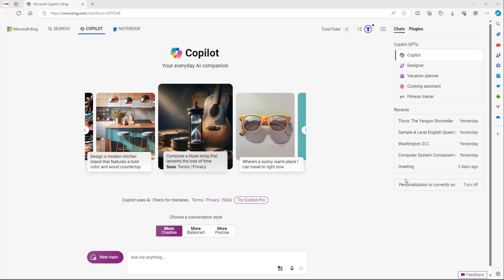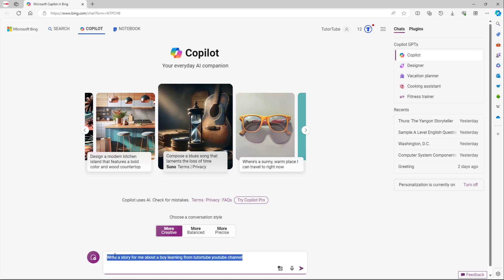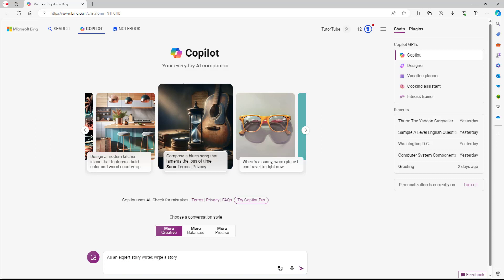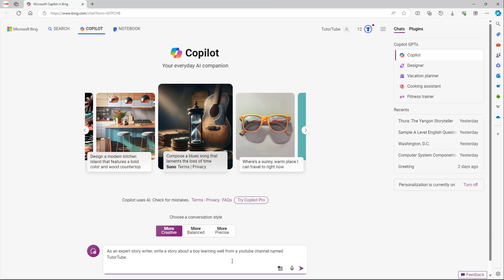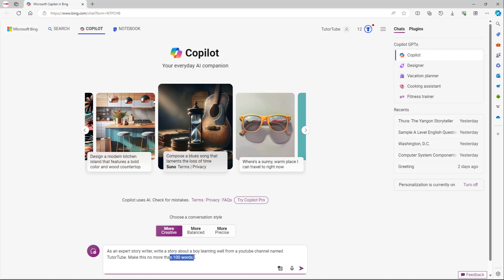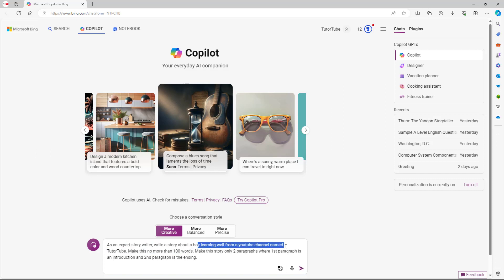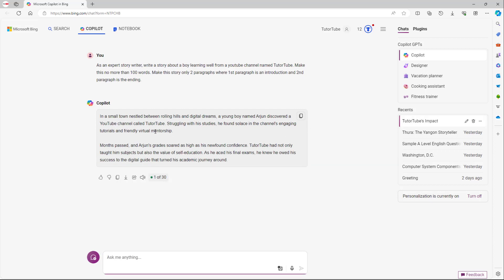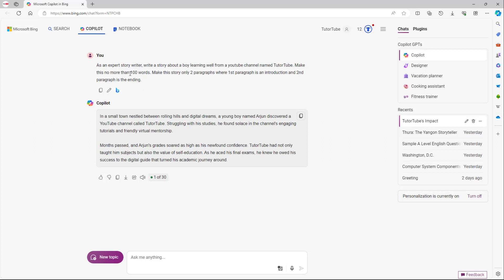Microsoft Copilot - Lesson 5 - Writing Specific Prompts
In this tutorial, we will be discussing about Writing Specific Prompts in Microsoft Copilot

Learn the basics of using Microsoft Copilot including how to write prompts, generate content, generate codes, generate images and utilize its powerful features.

This lesson has been made using the free web version of Microsoft Copilot but is applicable for app version and pro version of the application as well as the newer versions of the application.

If you like this video, here's our entire playlist of Microsoft Copilot tutorials: